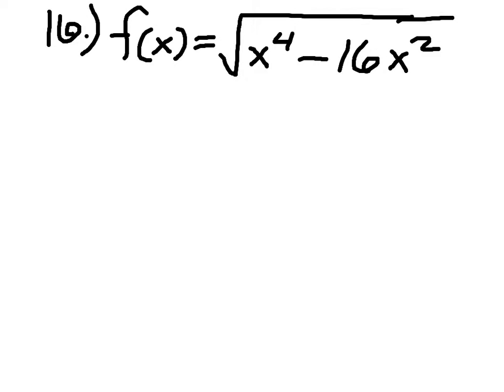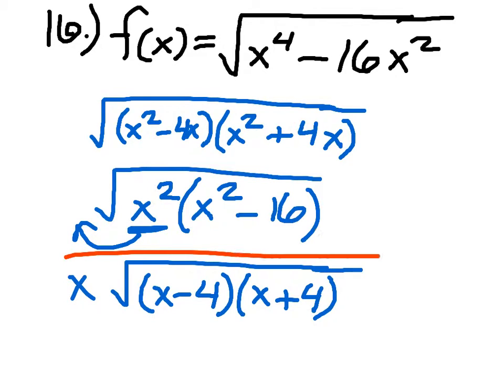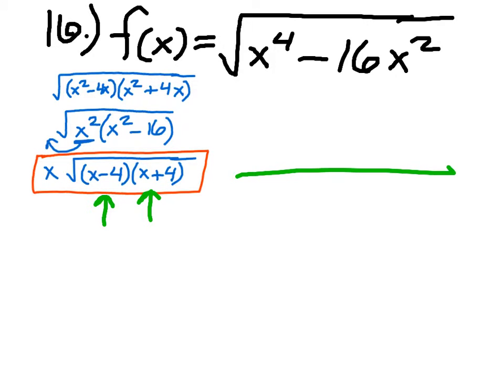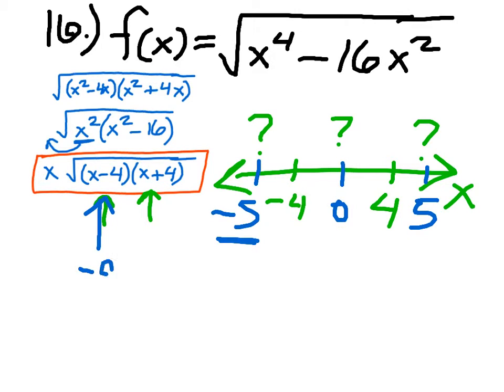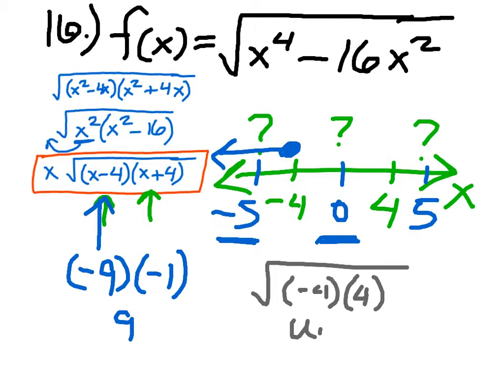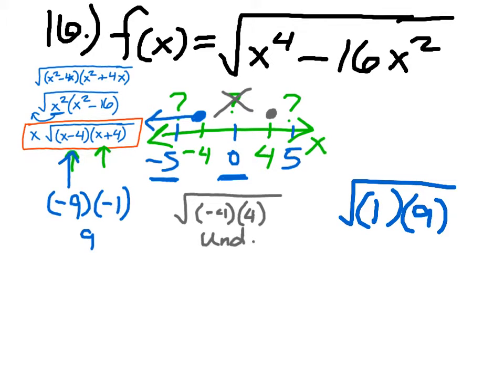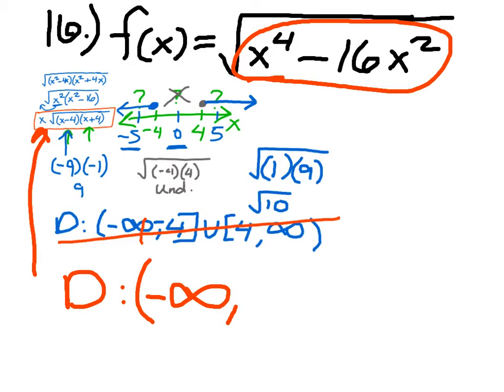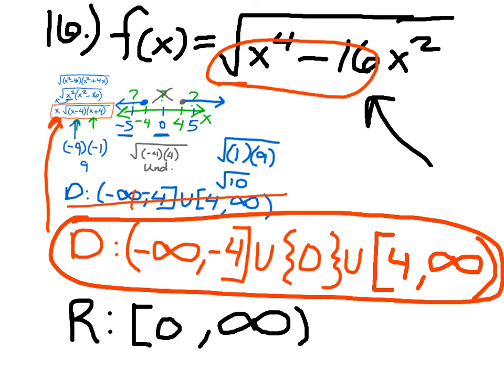Domain & Range (with mistakes!!)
Try and find my mistake before I notice it. This problem unfolded realtime in class and I thought it was still a valuable look at the process. NOTE: this problem is wrong until I fix it at the very end of the clip. :-P